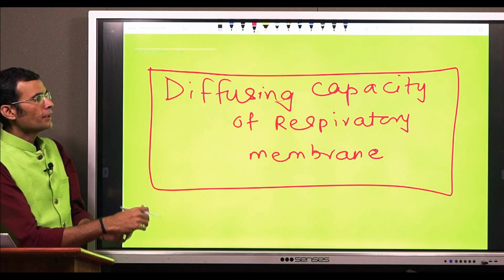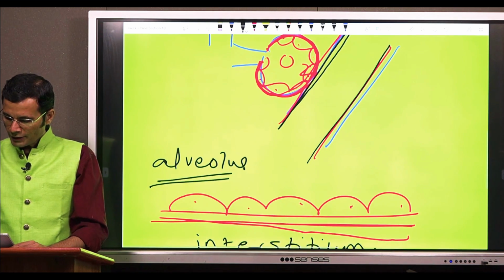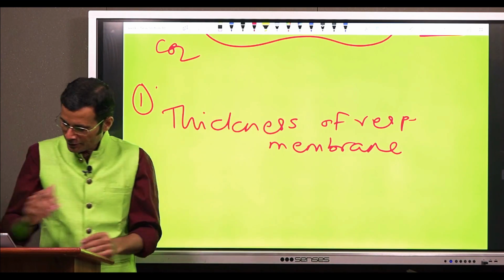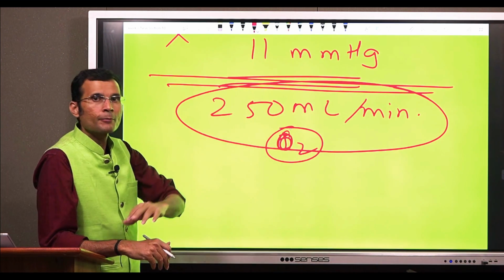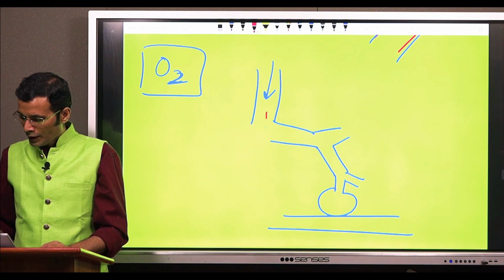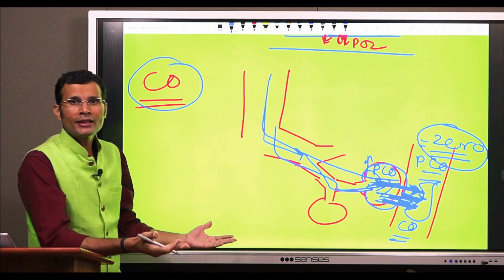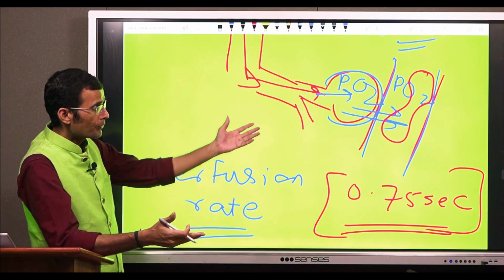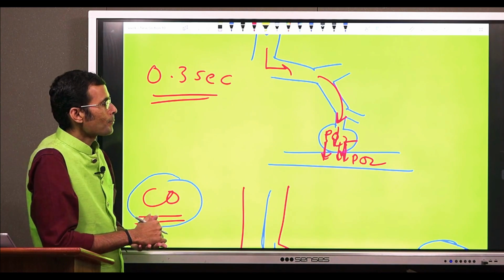Diffusing capacity of the respiratory membrane (DLco)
What are the layers of the respiratory membrane? How much oxygen diffuses through the respiratory membrane per min? Why is carbon monoxide more suitable to measure the diffusing capacity of the respiratory membrane? Find out the answers in this video.